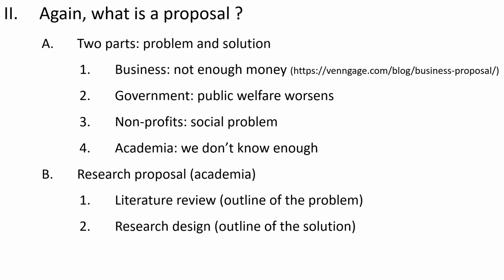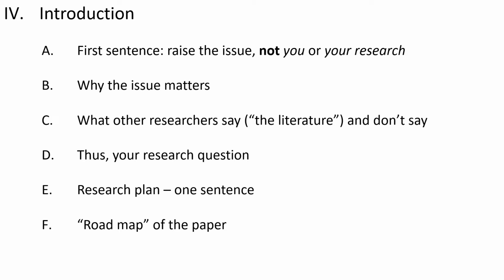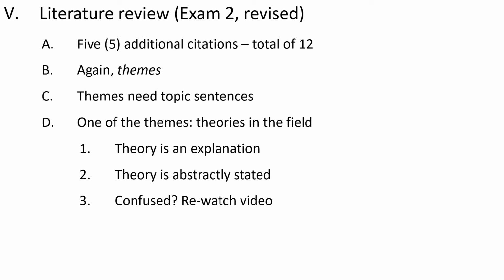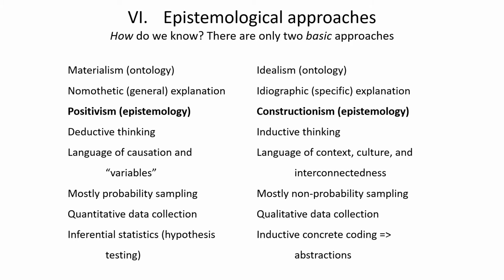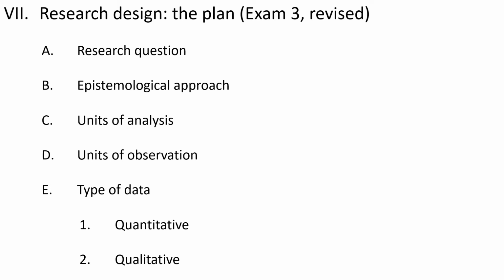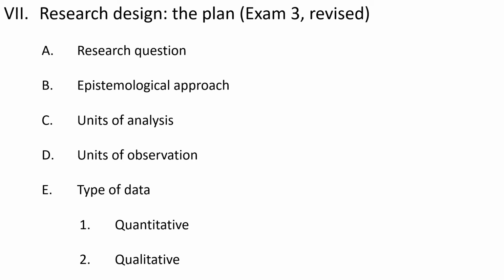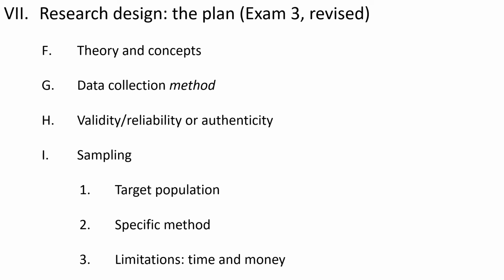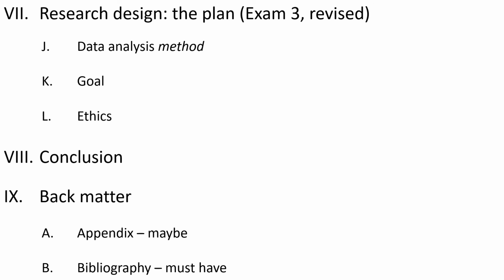27 Exam 4 advice